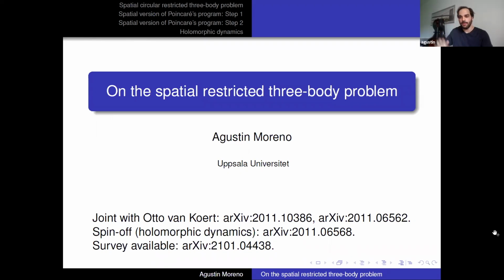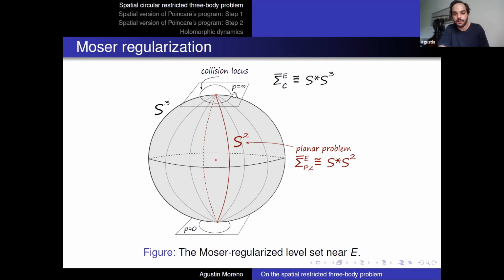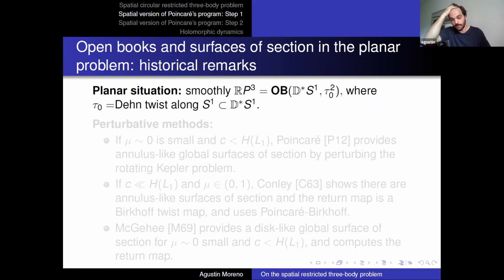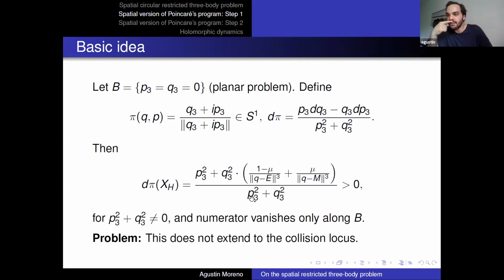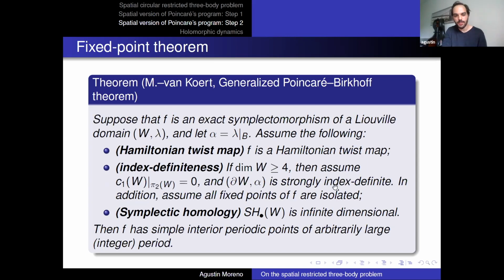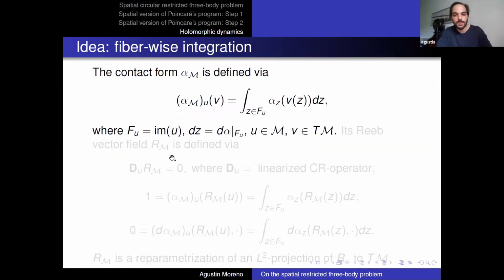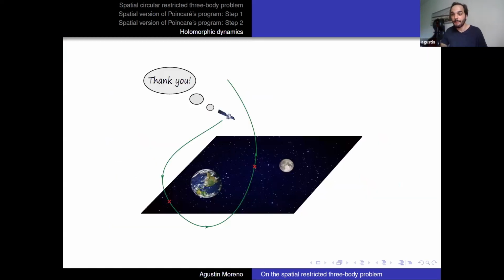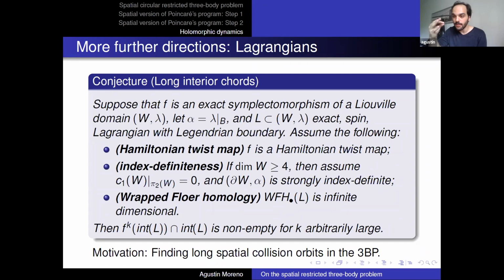On the spatial restricted three-body problem - Agustin Moreno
Topic: On the spatial restricted three-body problem
Speaker: Agustin Moreno
Date: June 18, 2021

In his search for closed orbits in the planar restricted three-body problem, Poincaré’s approach roughly reduces to:

Finding a global surface of section;
Proving a fixed-point theorem for the resulting return map.
This is the setting for the celebrated Poincaré-Birkhoff theorem. In this talk, I will discuss a generalization of this program to the spatial problem.

For the first step, we obtain the existence of global hypersurfaces of section for which the return maps are Hamiltonian, valid for energies below the first critical value and all mass ratios. For the second, we prove a higher-dimensional version of the Poincaré-Birkhoff theorem, which gives infinitely many orbits of arbitrary large period, provided a suitable twist condition is satisfied. Time permitting, we also discuss a construction that associates a Reeb dynamics on a moduli space of holomorphic curves (a copy of the three-sphere), to the given dynamics, and its properties.

This is based on joint work with Otto van Koert.